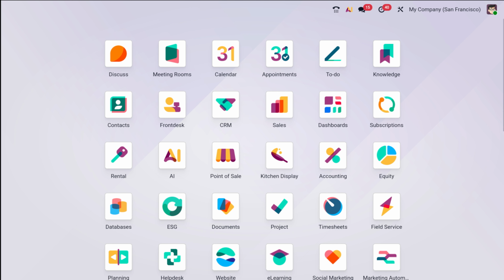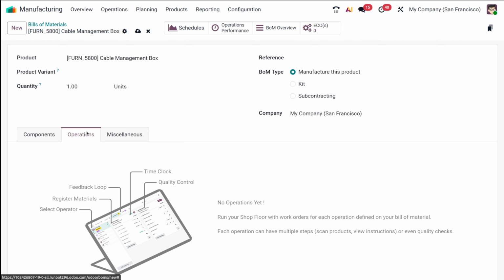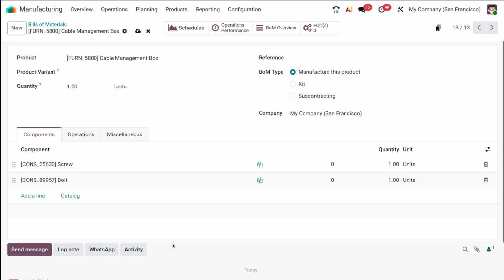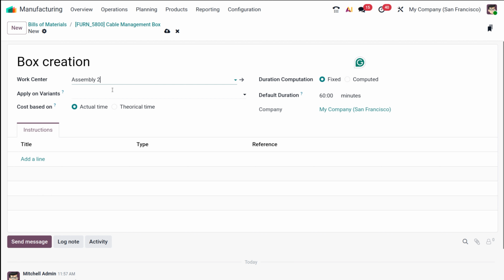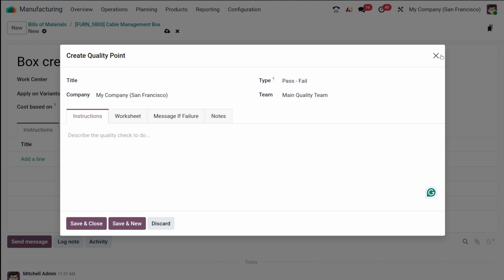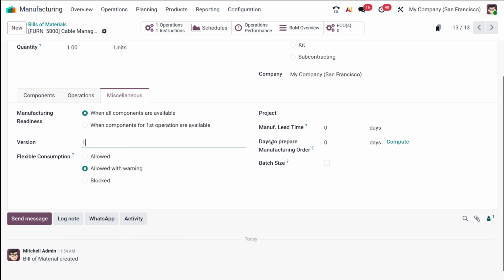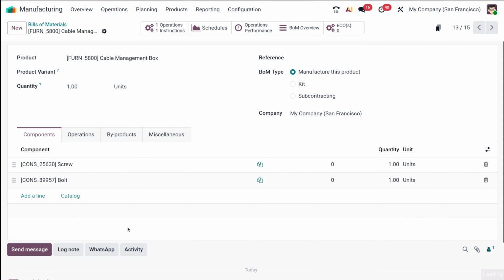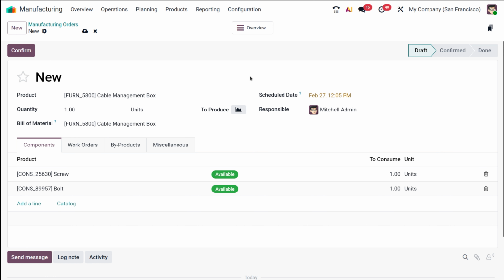Bill of Materials (BOM) In Odoo 19 | Odoo 19 Features & Tips | Odoo 19 Functional Tutorials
Whether you are assembling simple kits or managing complex multi-stage production lines, mastering the Bill of Materials (BoM) is the key to a profitable factory floor. In this video, we dive deep into the Odoo 19 Manufacturing app to show you how to build blueprints that actually work.

What You’ll Learn in This Video:
BoM Basics: Setting up components and quantities for manufactured goods vs. kits.

Operations & Work Centres: How to map out your shop floor and track production time accurately.

Advanced Routing: Using "Consumed in Operation" to manage your raw material flow.

Odoo 19 AI Features: Leveraging the new / commands and AI-assisted instruction writing.

By-Products & Waste: Tracking the "extras" that come out of your production process.